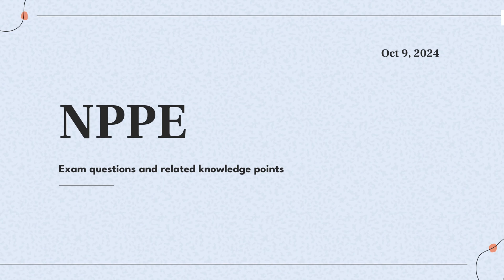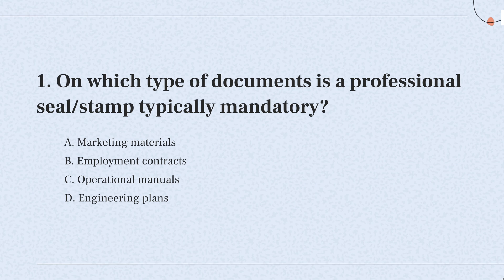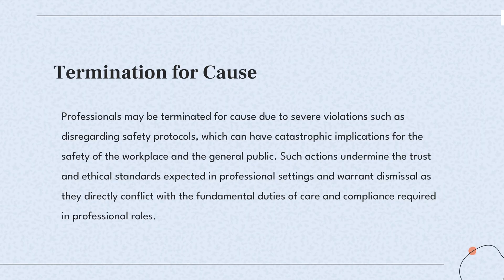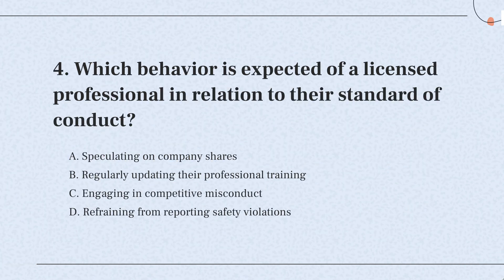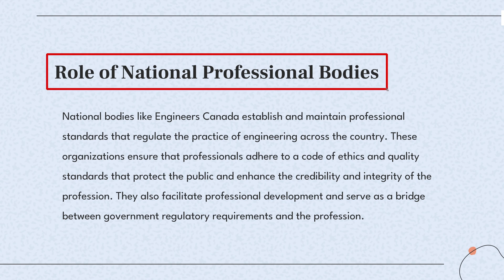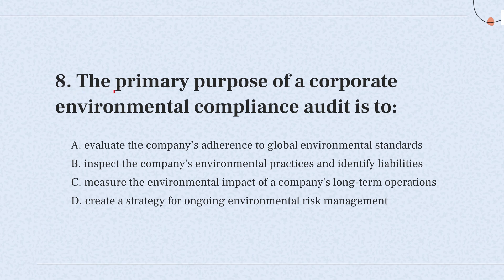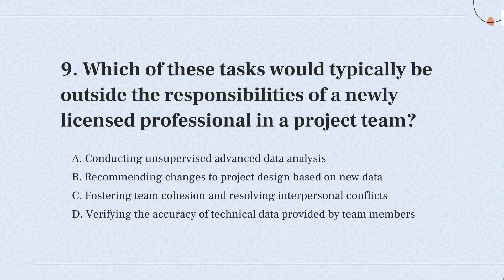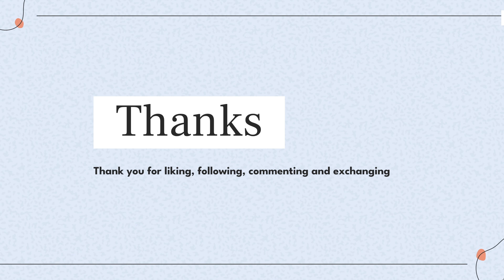National Professional Practice Examination NPPE Free Dumps - Start Preparing for Your Exam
If you are preparing for your National Professional Practice Examination (NPPE), using exam dumps can be an effective study strategy. The NPPE free dumps are online, sharing the most updated questions and answers, along with an analysis of exam objectives and an explanation of knowledge points, helping you build confidence and having a deep understanding of key exam concepts.

## NPPE Exam information

- Purpose of the Exam: The NPPE assesses the candidate's understanding of professional practice, ethics, law, and professional responsibilities within the fields of engineering and geoscience.
- Exam Format: The NPPE is a closed-book exam typically consisting of multiple-choice questions. The duration is about 2.5 to 3 hours, with around 100 questions.
- Content Covered: The exam topics include professional ethics, sustainability, legal aspects, professional responsibilities, contract law, and environmental law, among others.
- Eligibility to Register: Generally, those eligible to take the NPPE are members or candidates of the engineering association of the province in which they are attempting to register.
- Preparation: Candidates usually prepare for the exam by studying relevant laws, ethical standards, case studies, and other materials.
- Importance: Passing the NPPE is often a prerequisite for registering as a Professional Engineer (P.Eng) or a Professional Geoscientist (P.Geo) in certain provinces of Canada.

## NPPE Free Dumps

1. On which type of documents is a professional seal/stamp typically mandatory?
A. Marketing materials
B. Employment contracts
C. Operational manuals
D. Engineering plans
Answer: D

2. To foster an environment free from whistleblowing issues, it is crucial for employers to:
A. discourage any form of issue reporting within the organization
B. limit transparency during the investigation of reported issues
C. avoid protecting the identity of whistleblowers
D. ensure an open policy for reporting problems
Answer: D

3. Which scenario would most likely lead to a professional being terminated for cause?
A. Disregard for workplace safety rules
B. Economic downturns affecting the company
C. Low team morale and productivity
D. Merger with another company
Answer: A

4. Which behavior is expected of a licensed professional in relation to their standard of conduct?
A. Speculating on company shares
B. Regularly updating their professional training
C. Engaging in competitive misconduct
D. Refraining from reporting safety violations
Answer: B

5. As part of maintaining their licensure, professionals are often required to:
A. attend biennial company-wide retreats
B. submit a detailed log of professional development activities annually
C. participate in community service as per company policy
D. report bi-annually on personal and professional growth objectives
Answer: B

6. What role do national bodies like Engineers Canada and Geoscientists Canada play?
A. Organizing annual national conferences for networking
B. Drafting national standards for professional practice
C. Managing membership dues and benefits for engineers
D. Coordinating between provincial and federal laws
Answer: B

7. In adhering to standard practice, licensed professionals must authenticate:
A. all documents they encounter in their professional capacity
B. documents pertaining to engineering specifications only
C. any document provided by clients, regardless of content
D. internal communications and memos exclusively
Answer: B

8. The primary purpose of a corporate environmental compliance audit is to:
A. evaluate the company’s adherence to global environmental standards
B. inspect the company's environmental practices and identify liabilities
C. measure the environmental impact of a company's long-term operations
D. create a strategy for ongoing environmental risk management
Answer: B

9. Which of these tasks would typically be outside the responsibilities of a newly licensed professional in a project team?
A. Conducting unsupervised advanced data analysis
B. Recommending changes to project design based on new data
C. Fostering team cohesion and resolving interpersonal conflicts
D. Verifying the accuracy of technical data provided by team members
Answer: C

10. Under which circumstances is it appropriate for a licensed professional to authenticate a final project document?
A. When the document has been prepared by an external consultant
B. When the document is prepared by an assistant without oversight
C. When the document is finalized by a colleague familiar with the project
D. When the document is prepared under the professional's direct oversight
Answer: D